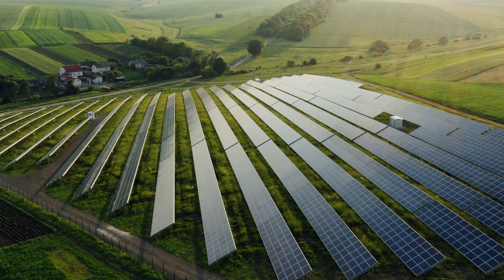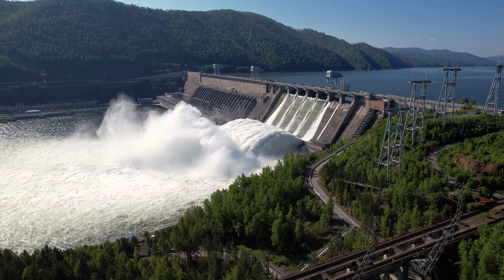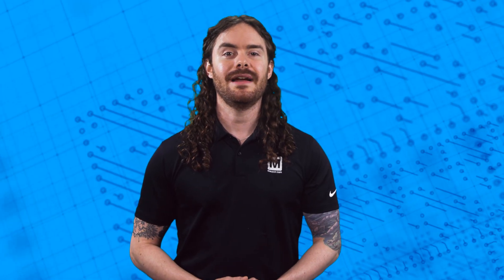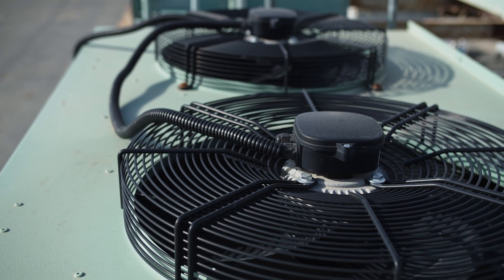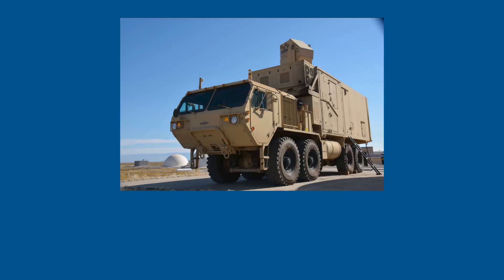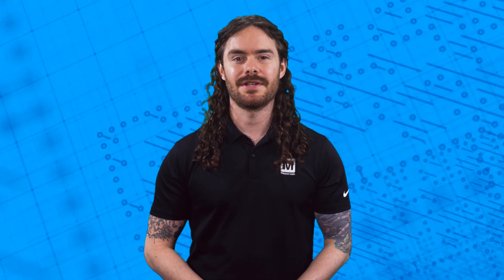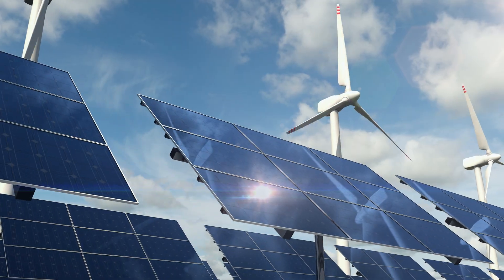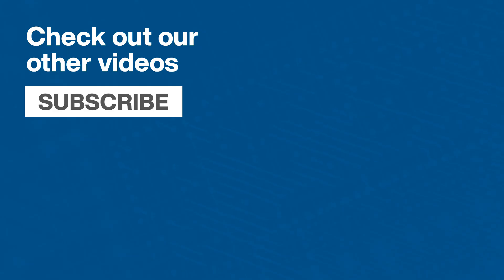DC Microgrids | Need to Know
In this episode of Need to Know, we explain how DC Microgrids are revolutionizing power distribution.

Why are DC microgrids more efficient than traditional AC power grids, and how are they transforming energy distribution systems? There has been a shift from 70% AC power load to 70% DC power demand since 2019, driven by electric vehicles, solar power systems, and wind energy technology. Meanwhile, renewable energy sources like solar and wind are becoming the cheapest options, and DC microgrids are localized power distribution systems that keep renewable energy in its natural DC form from generation to consumption.

This video explores the technical differences between DC microgrids and AC distribution systems, including DC-DC converters, voltage regulation, load balancing, and energy storage solutions.

Follow us on X: mouserelec   (Americas)

Follow us on X: mousereleceu   (Europe)

Follow us on X: mouserelecjapan   (Japan)